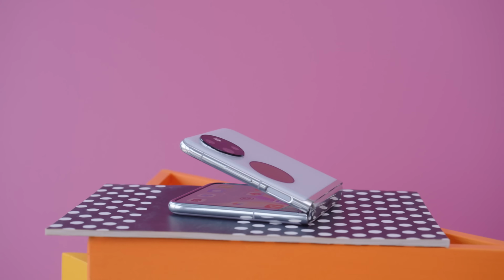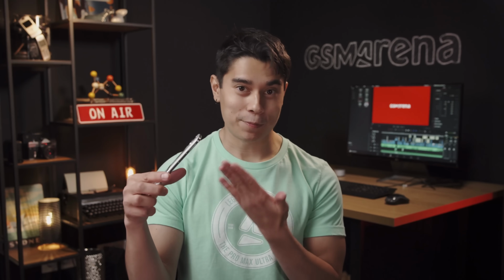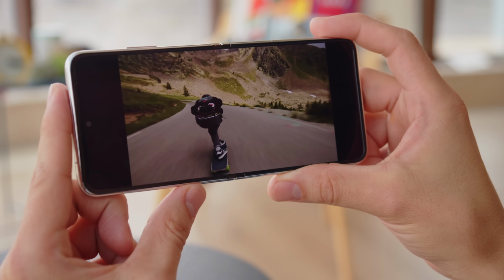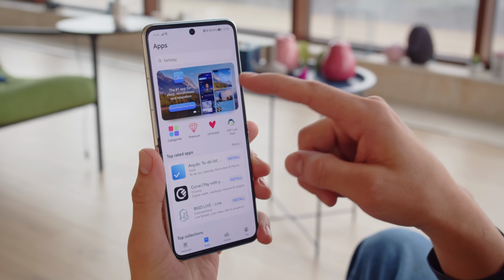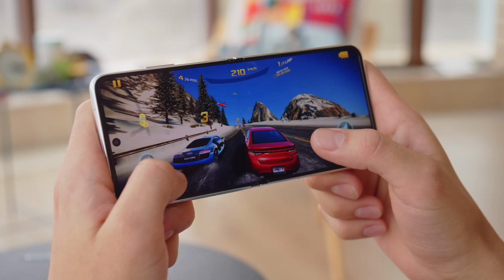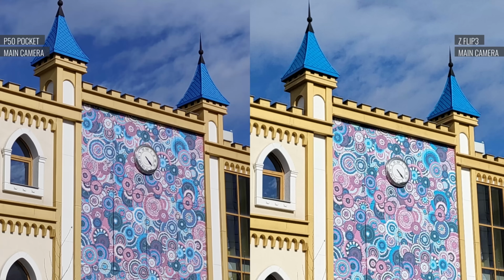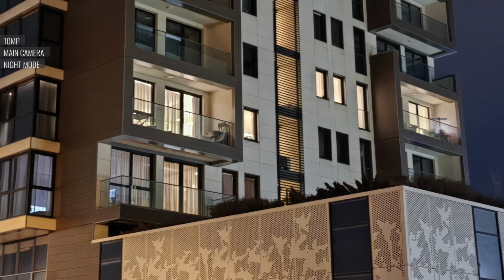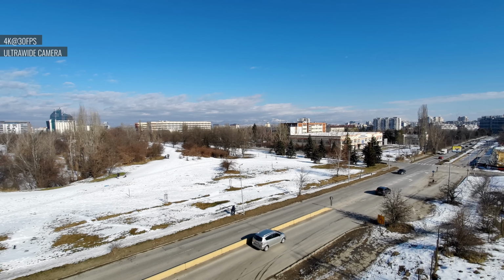Huawei P50 Pocket full review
The Huawei P50 Pocket is a striking foldable phone that makes for a great conversation starter. As for the rest, check out our video review to learn ALL YOU NEED TO KNOW about the P50 Pocket's top features, build and screen quality, battery life, performance, and camera image quality.

▶ Love Will's t-shirt?

00:00 - Intro
00:44 - Design and build
02:43 - Screen specs
03:32 - Stereo speakers test
03:53 - Storage options
04:00 - Side-mounted fingerprint reader/power button
04:08 - Software and UI
05:53 - Snapdragon 888 4G performance
06:29 - Battery (4000mAh) endurance and charging (40W) speed
06:58 - Camera specs
07:12 - Daylight photo quality
08:41 - Low-light photo quality
09:45 - Selfies
10:14 - Video quality
10:40 - Conclusion